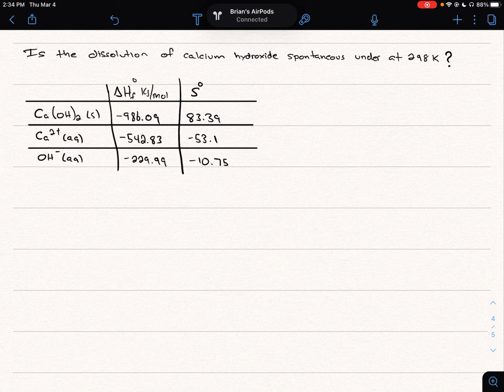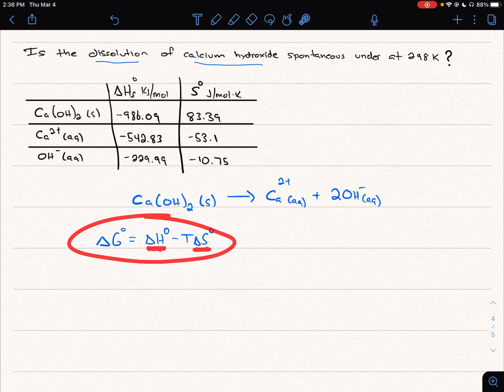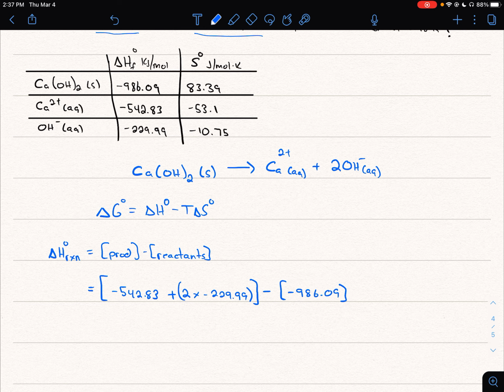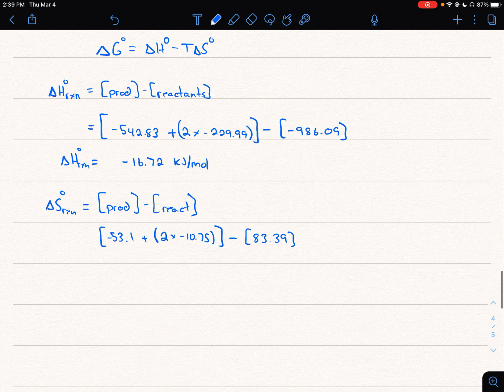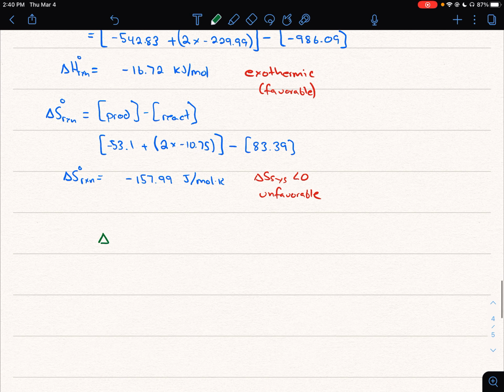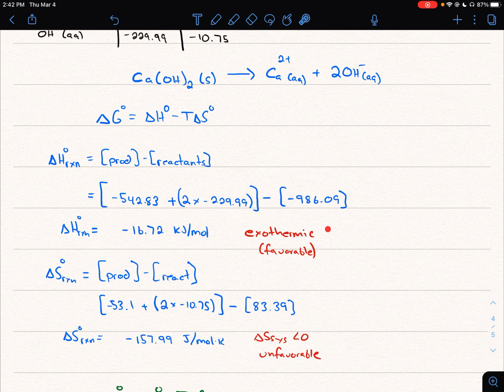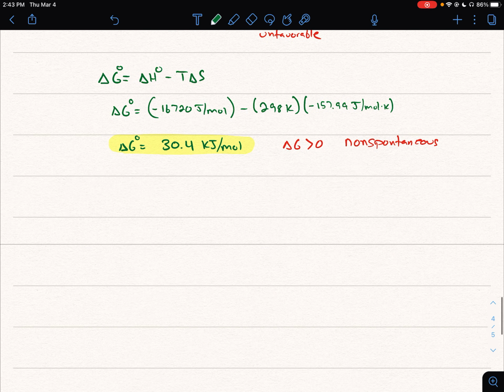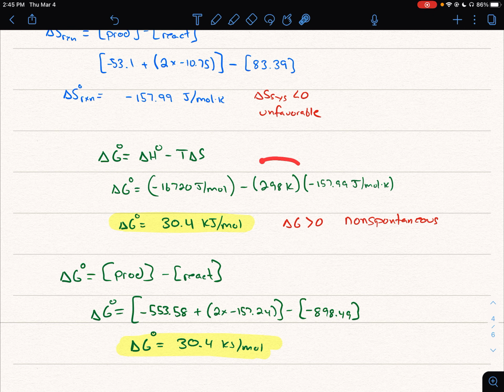Gibbs Free Energy Problem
General Chemistry Problem to find ΔH, ΔS, and ΔG for the dissolution of calcium hydroxide at 298 K.